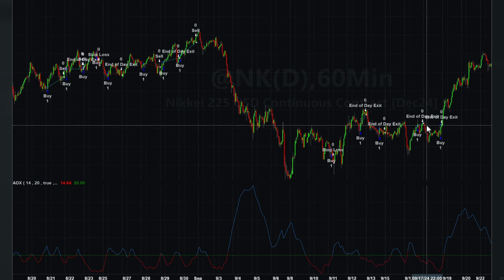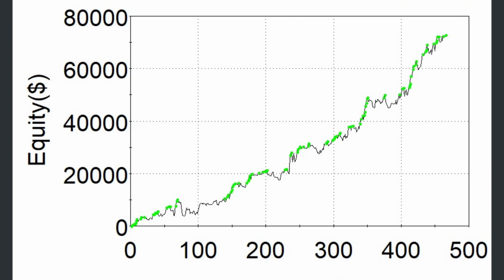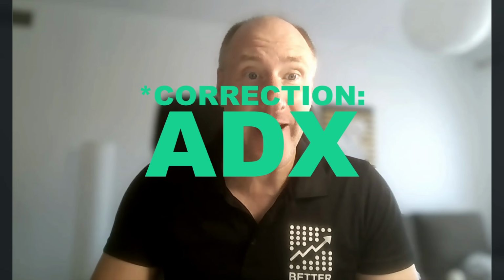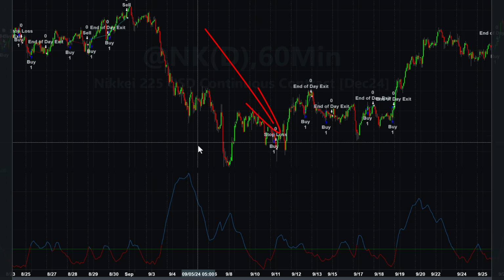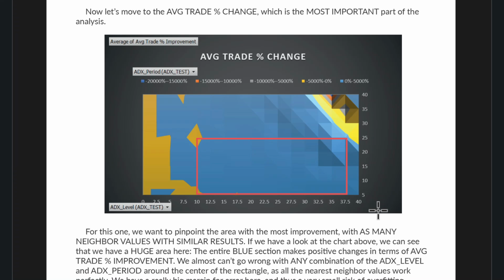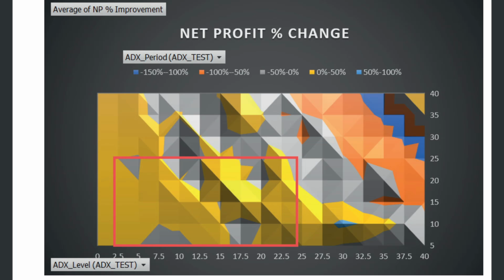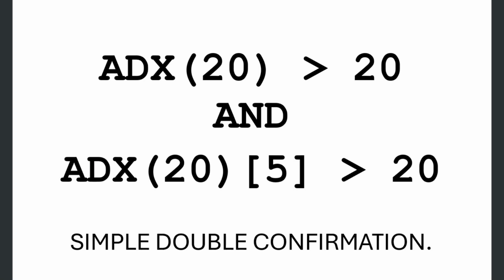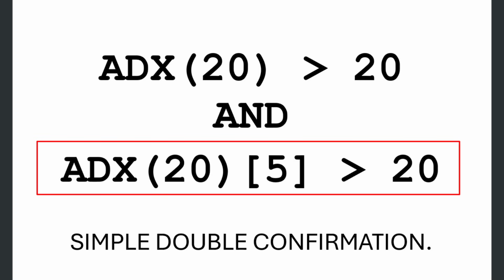My Top 3 ADX Indicator Tips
3 ADX indicator tips that most traders get wrong - including a proprietary calibration method for index futures.

► If you liked this, you'll get a lot from my ADX Playbook.

In this video:

• How to calibrate the ADX period and threshold across an entire sector (not just one strategy)
• Why delaying your ADX signal by a few bars can avoid costly pullbacks
• The double confirmation technique that combines both methods for higher-confidence entries
• Best ADX settings for indexes: period 15, threshold between 17 and 20

0:00 Introduction - why ADX is essential for breakout trading
0:51 What is the ADX indicator and how it works
1:17 Why trend strength matters for profitable entries
2:09 Tip 1: Calibrate ADX across the entire sector
3:29 The calibration process - visual pivot maps in Excel
4:21 Tip 2: Delay your ADX indicator by a few bars
5:40 Tip 3: ADX double confirmation
6:33 Which technique is best and when to use each

The ADX (Average Directional Index) is a trend strength indicator used by professional algo traders to filter entries and avoid choppy markets. This video covers three advanced techniques: calibrating ADX across an entire futures sector to avoid overfitting, using a delay parameter to time entries after momentum confirms, and combining both into a double confirmation filter for higher-probability breakout trades on E-mini S&P, NASDAQ, and Russell 2000 futures.